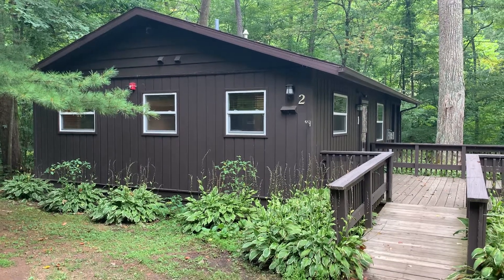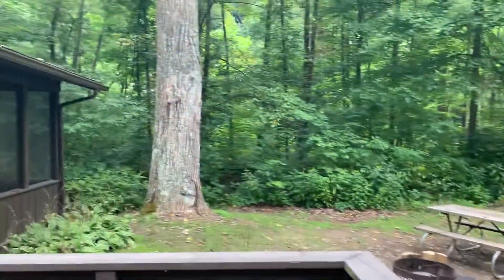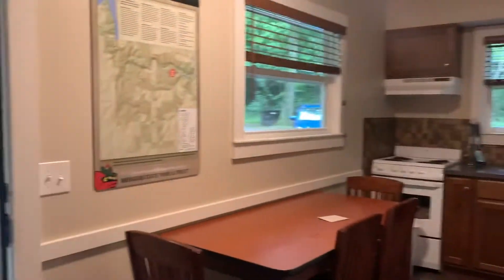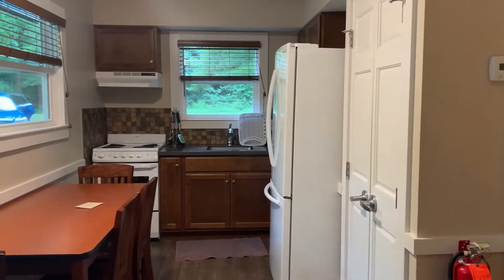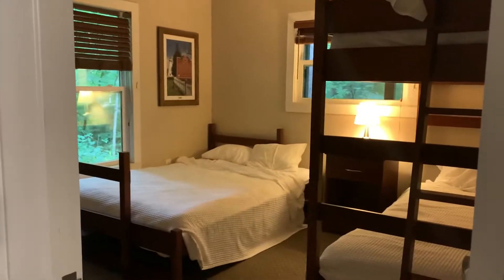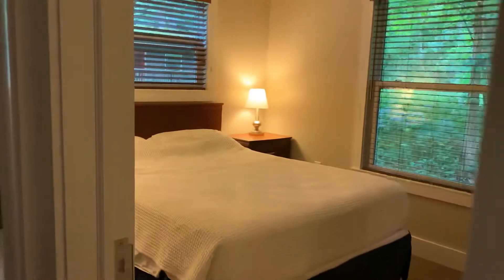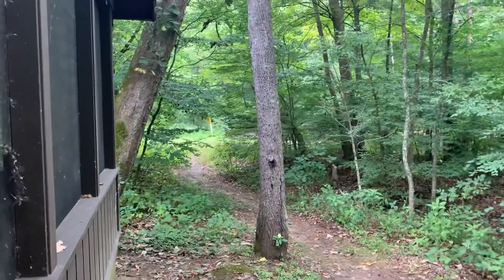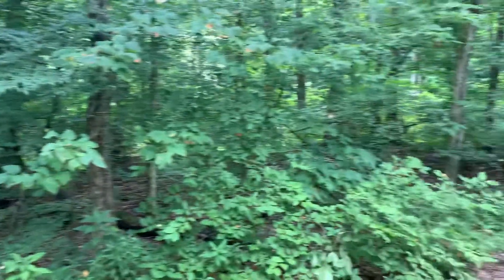Mohican State Park Campground Preferred Cabin Tour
Preferred Cabin Site C2